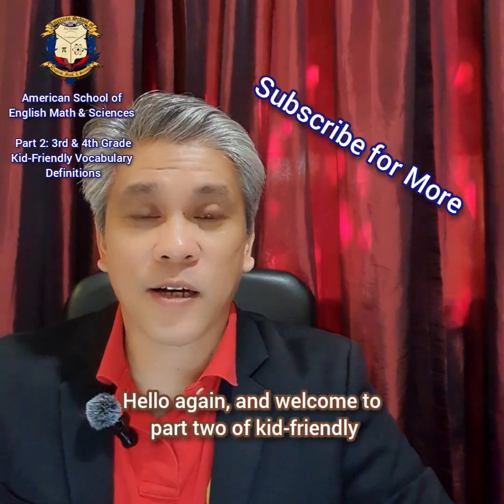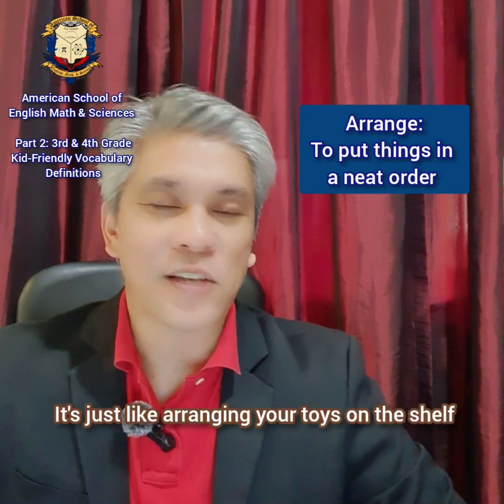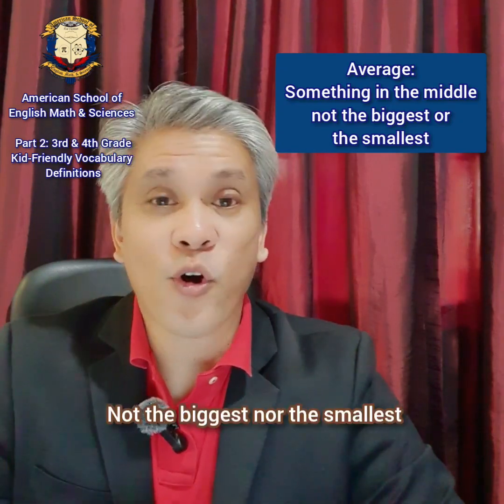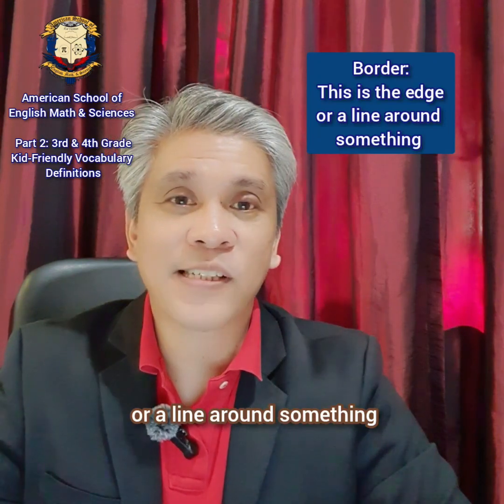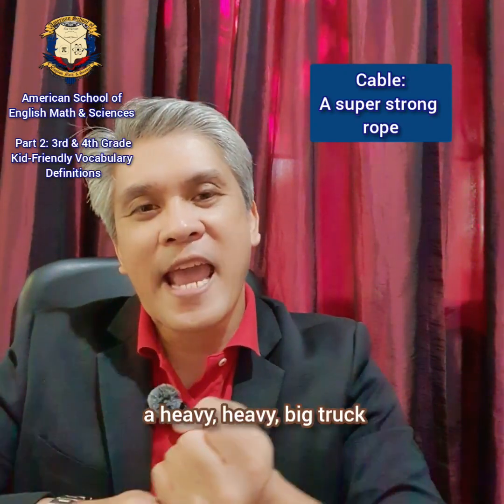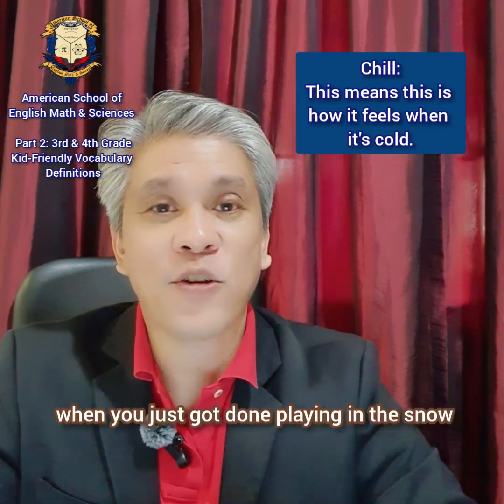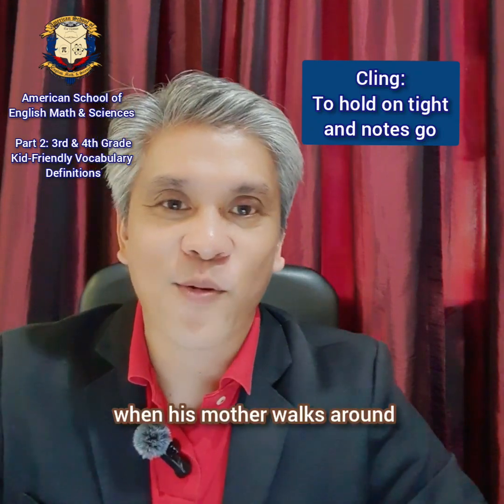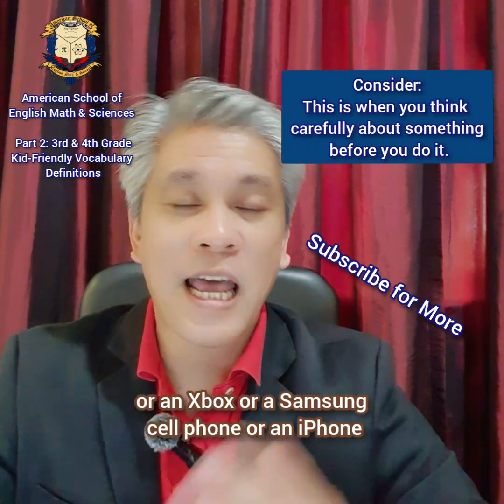Part 2: Kid-Friendly Vocabulary Definitions for 3rd and 4th Graders.